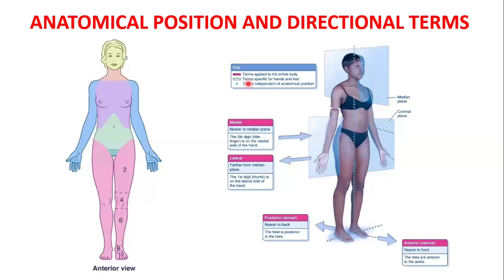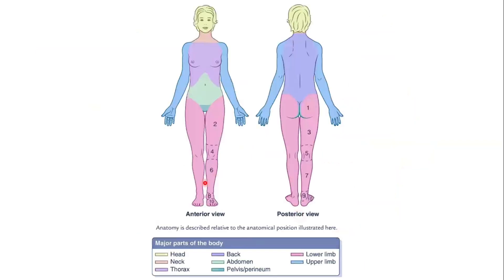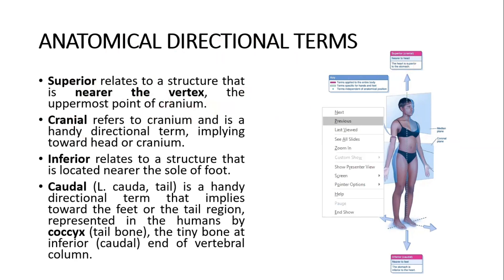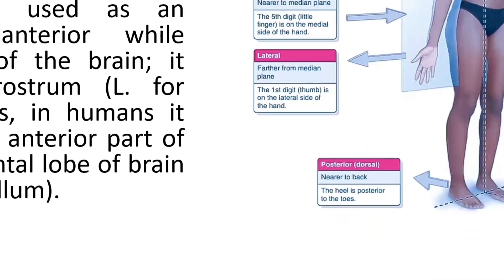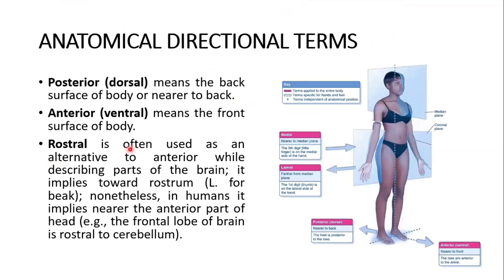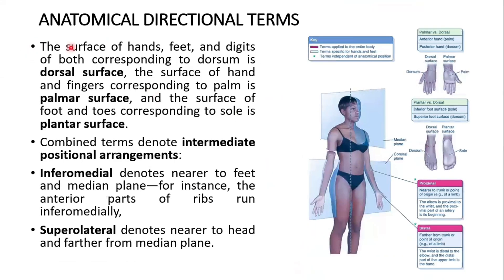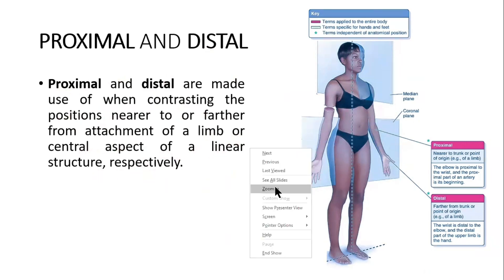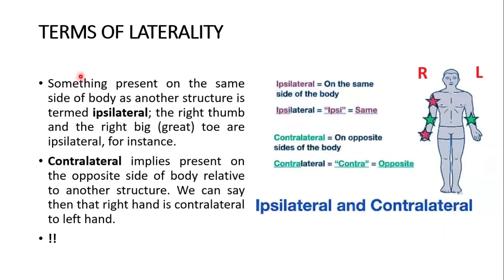Anatomical Position and Directional Terms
The video is a simplified discussion of Anatomica Position and the Directional Terms.